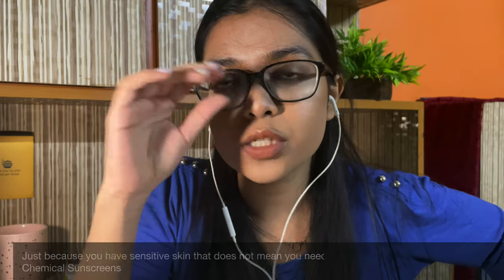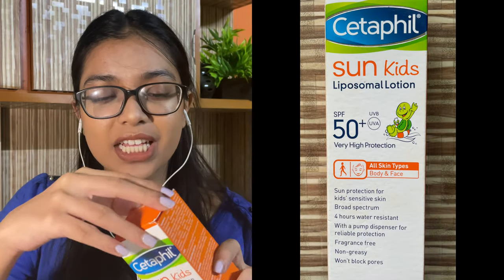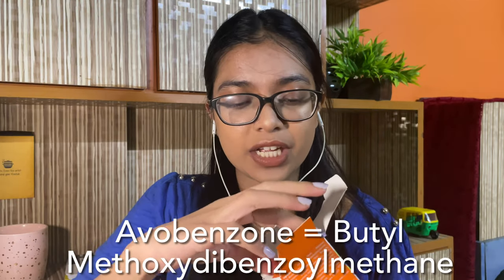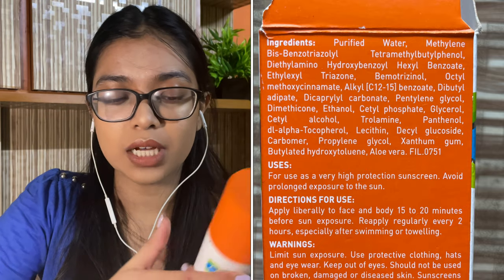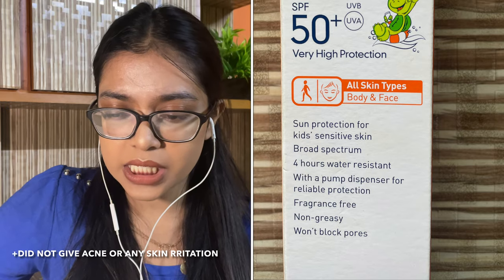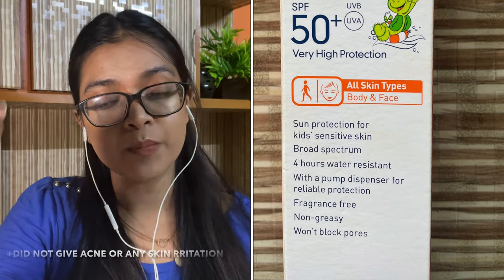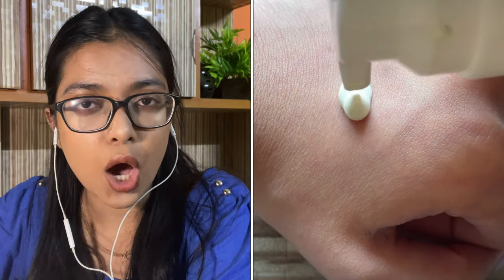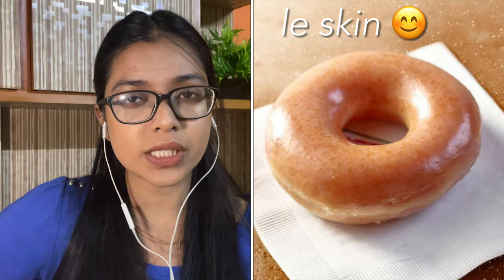Cetaphil sun kids Liposomal lotion SPF 50+ Demo and Review| No Avobenzone | Fragrance free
Hi there! This is my review on the Cetaphil sun kids liposomal lotion SPF 50+
It is fragrance free and does not contain Avobenzone :D

The nail polish I'm wearing in this video is : Kay Beauty Nail Nourish Nail Enamel Polish - Tender Lavender 09

Also, this is my first YouTube video !

Hope this video gives you an idea of  the product :)